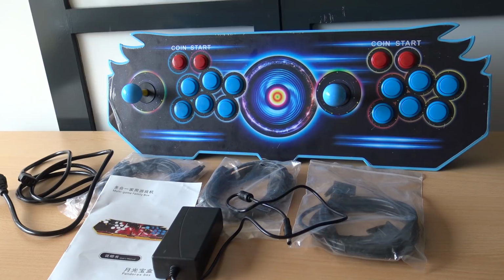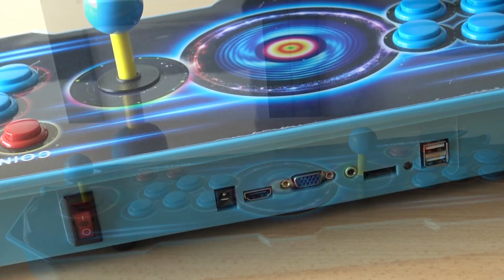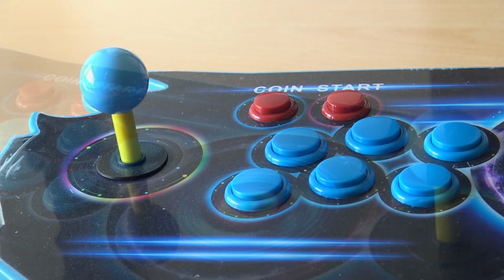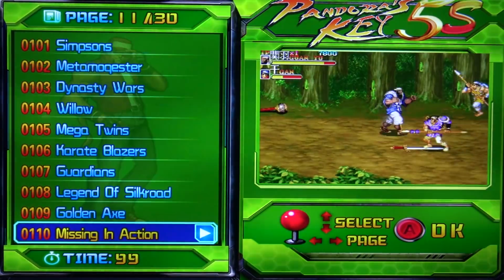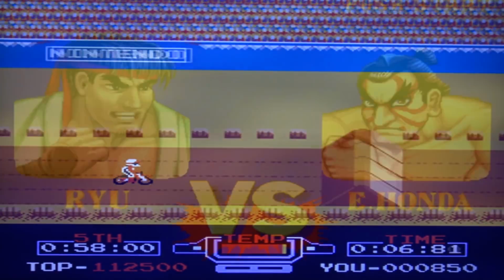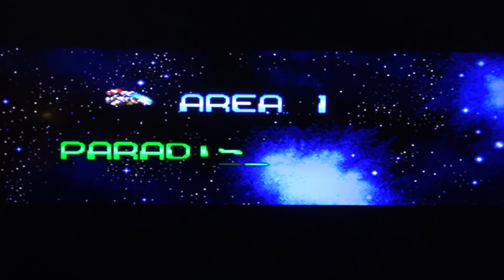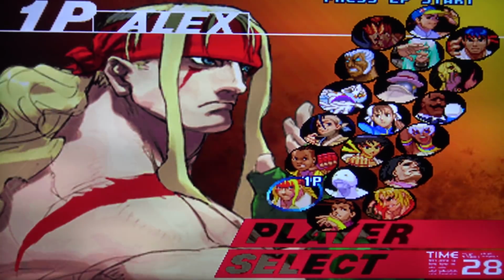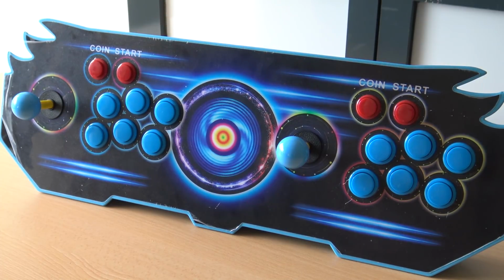Pandora's Key / Box 5S - Cheap Casing Version - Review & Unboxing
Pandora's Box 4 / 5 / 6 / 6S / 5S Plug n Play / Arcade / Neo Geo / Mame / Fight Stick / Multi Game Console / Retro / TV Game Box